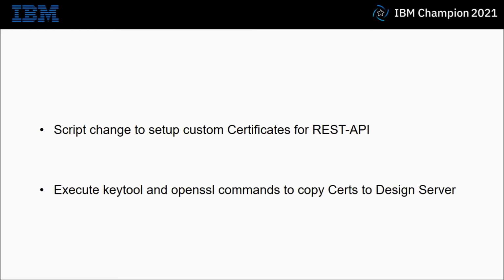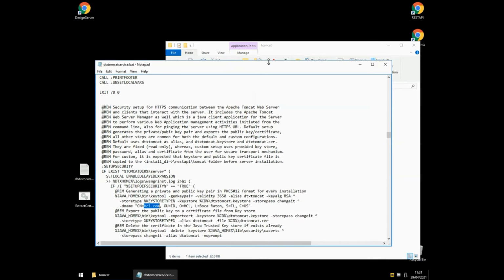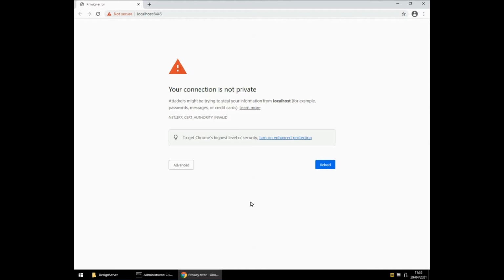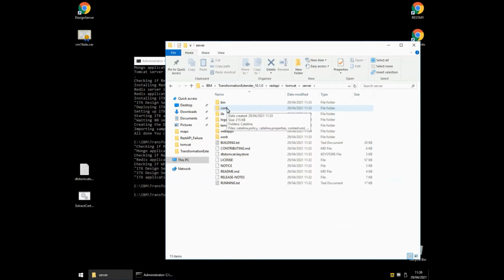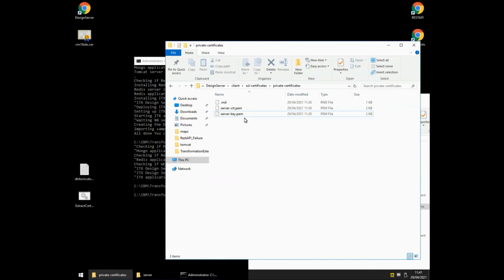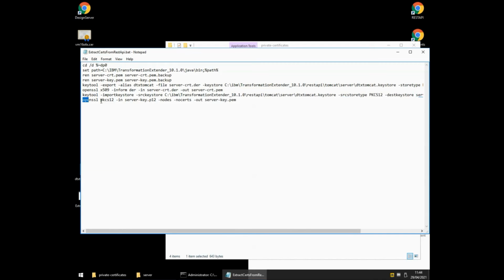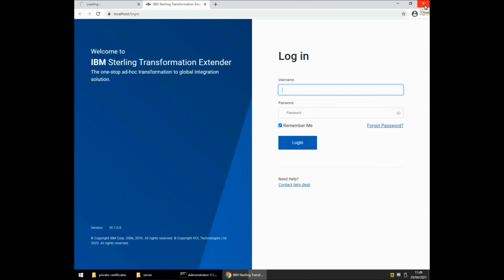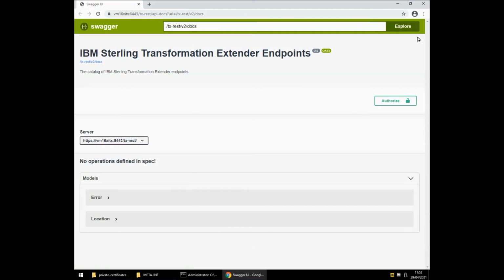Generate SSL Certificates for DS and REST API revisited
In this demonstration, I show how to generate custom certificates (with correct hostname/san) for the REST API so that a connection can be made without browser warnings.

I also show the commands required to extract those certificates for re-use with the Design Server.

Tools used during the demonstration (openssl) are freely available for download for multiple platforms.

dtxtomcatservice.bat line edit:

          -dname "CN=vm16xitx, OU=ID, O=HCL, L=Boca Raton, S=FL, C=US" -ext "SAN=dns:vm16xitx,dns:localhost"

ExtractCertsFromRestApi.bat content:

set path=C:\IBM\TransformationExtender_10.1.0\java\bin;%path%
ren server-crt.pem server-crt.pem.backup
ren server-key.pem server-key.pem.backup
keytool -export -alias dtxtomcat -file server-crt.der -keystore C:\ibm\TransformationExtender_10.1.0\restapi\tomcat\server\dtxtomcat.keystore -storetype PKCS12
openssl x509 -inform der -in server-crt.der -out server-crt.pem
keytool -importkeystore -srckeystore C:\ibm\TransformationExtender_10.1.0\restapi\tomcat\server\dtxtomcat.keystore -srcstoretype PKCS12 -destkeystore server-key.p12 -deststoretype PKCS12
openssl pkcs12 -in server-key.p12 -nodes -nocerts -out server-key.pem